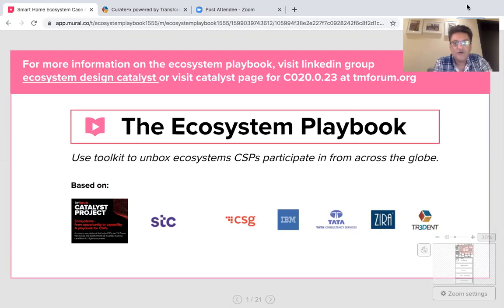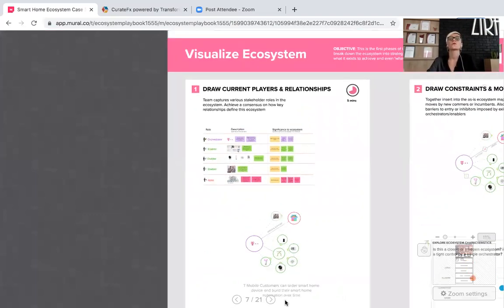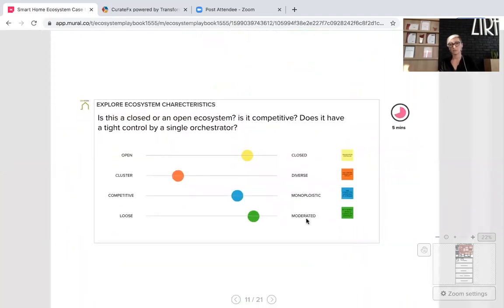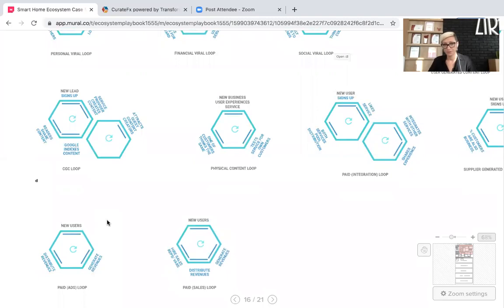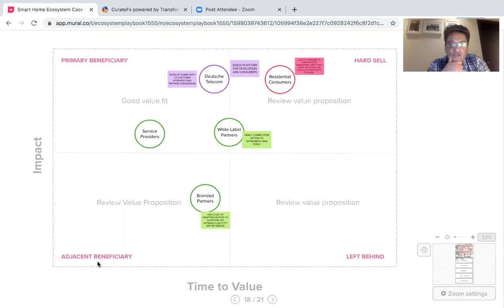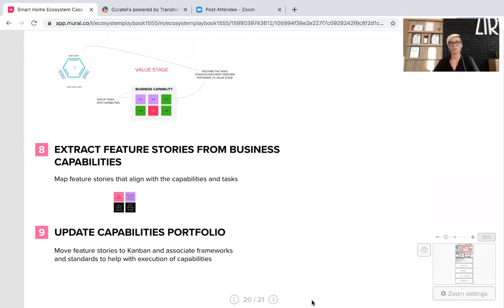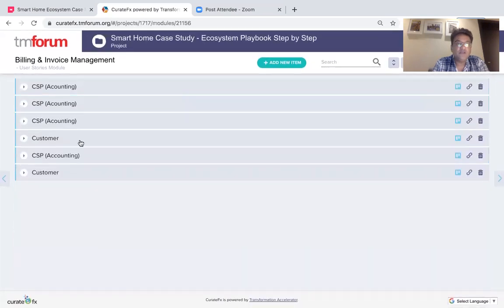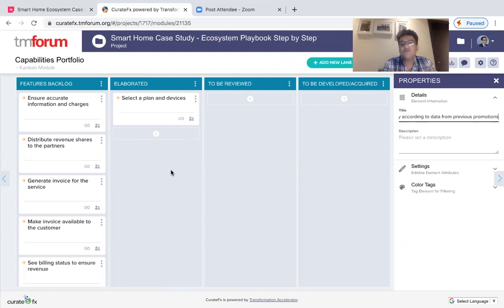Ecosystem Playbook in action. Smart Home Case Study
Lejla Pljevljak-Rašidagić gives us a walk through of a smart home ecosystem led by a CSP (DT Germany). Facilitated by Ehtisham Rao, ecosystem architect at stc.